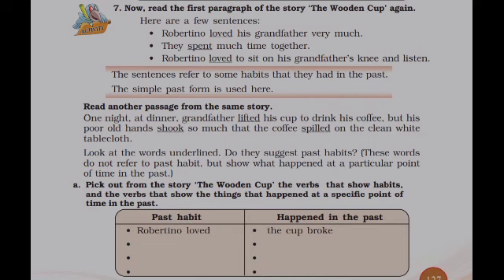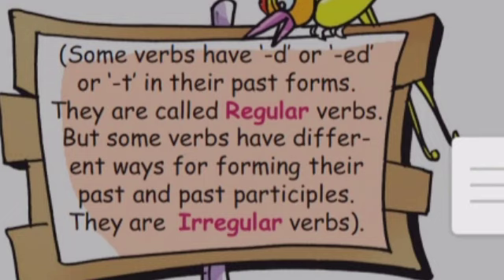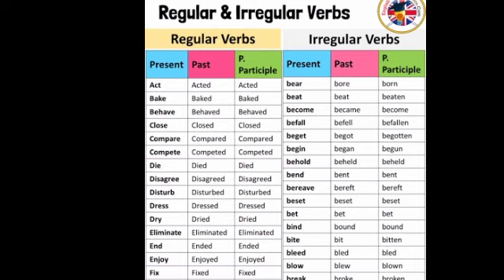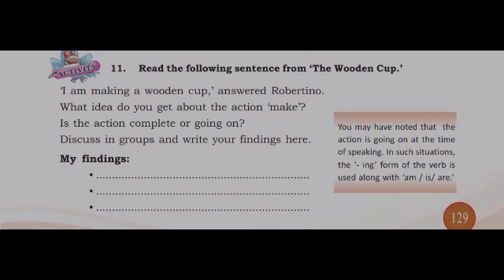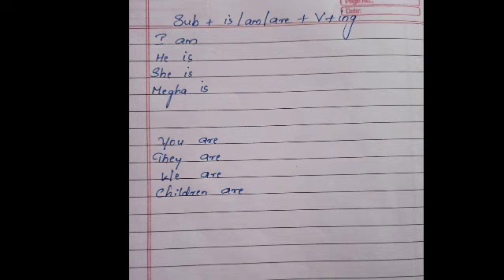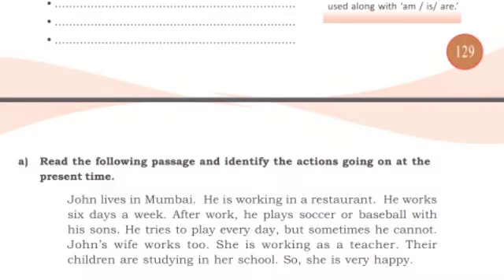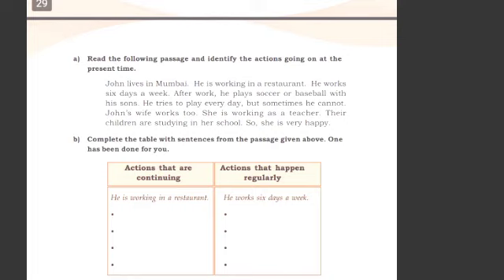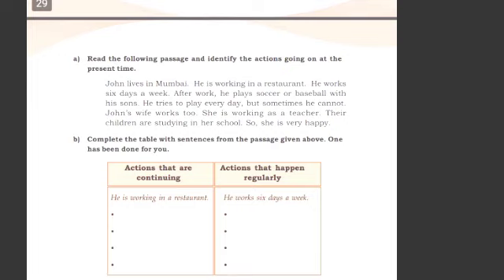Rhythms of Life - Language activities